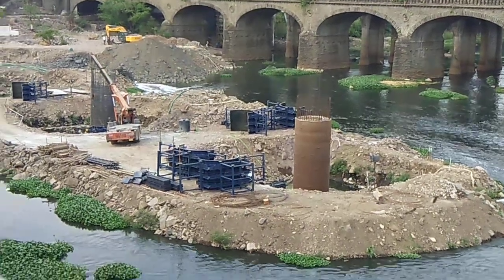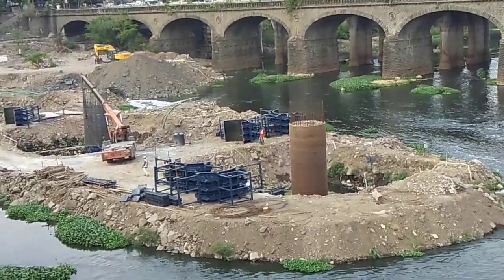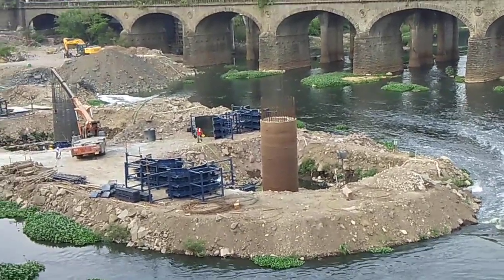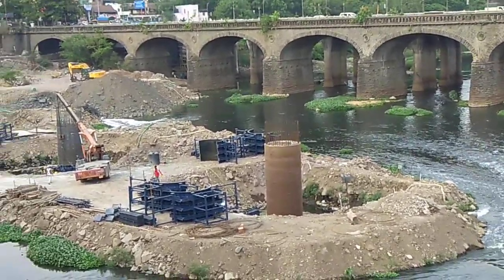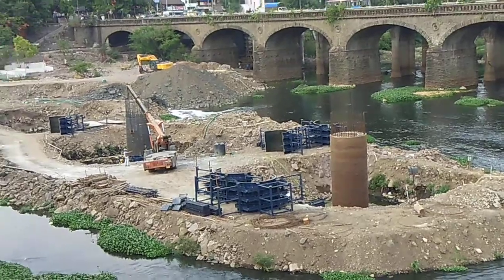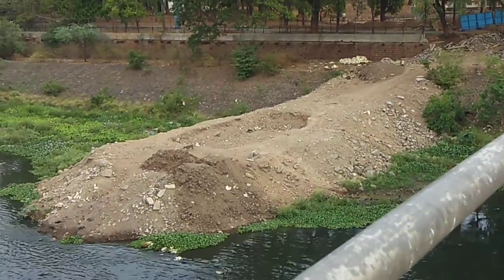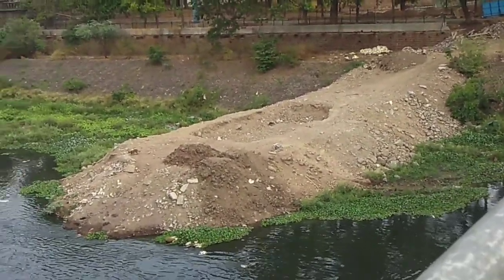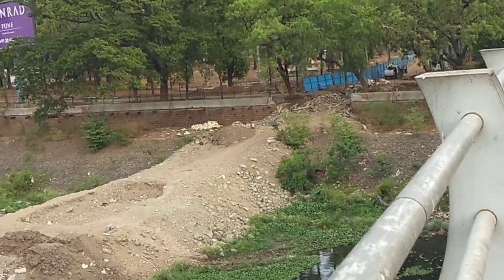Pune Metro construction work in the river section near Bund Garden. Reach 3.Read the description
So in this vlog we can see that the pillar construction is going on at a great speed. The shuttering or concreting  work for the first pillar was completed in 15 days.The shuttering work for the second pillar will start in 2-3 days. Date: 27 April 2019